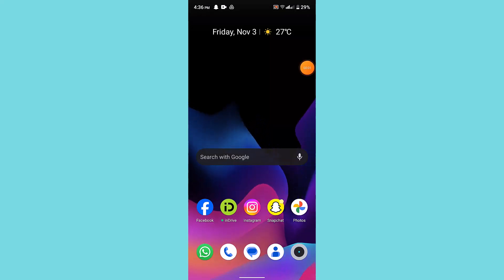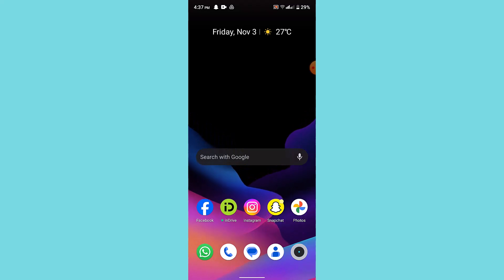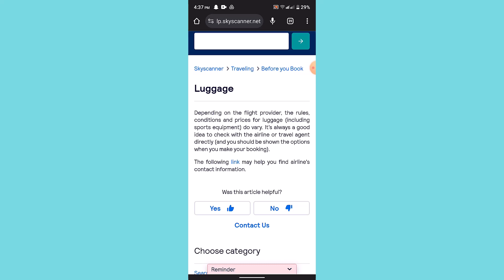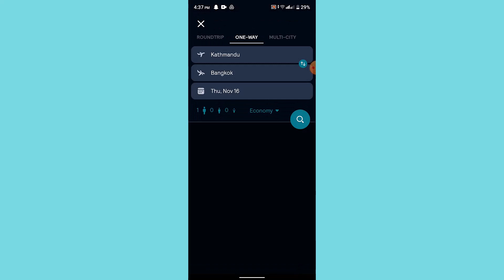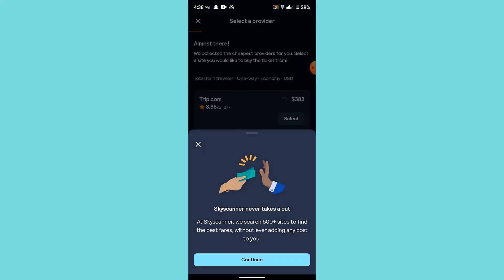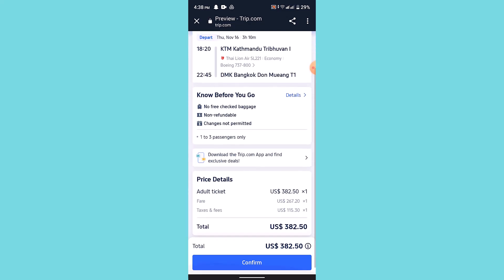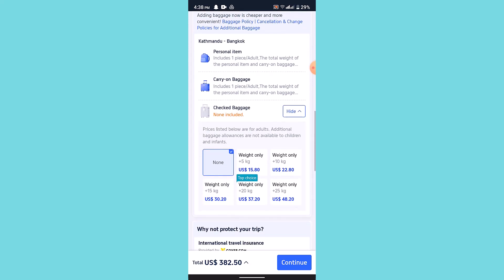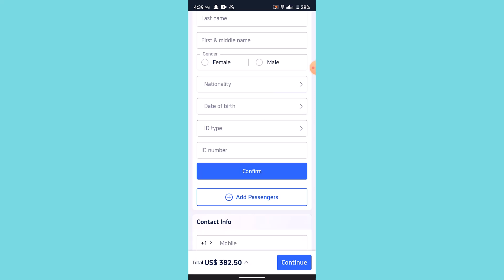How to Add Baggage in Skyscanner !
This video guides you in an easy step-by-step process to add baggage in Skyscanner.

Chapters / Timestamps
0:00 Intro
0:19 Info
0:42 Add baggage on Skyscanner
2:02 Outro